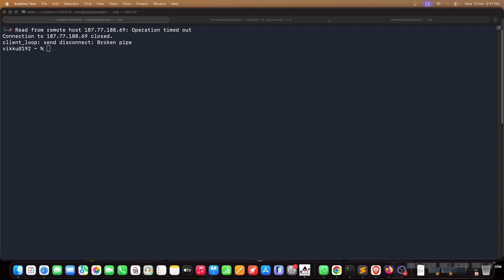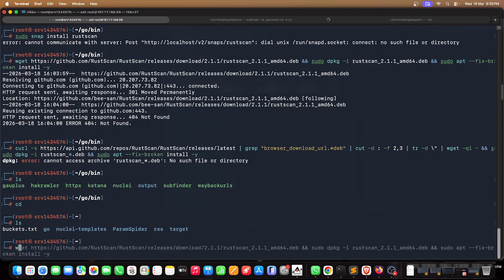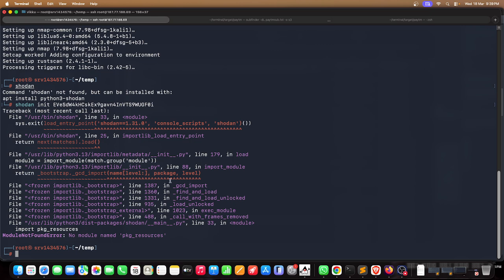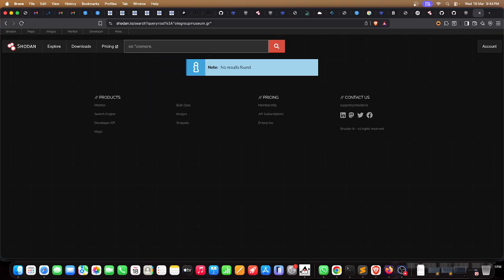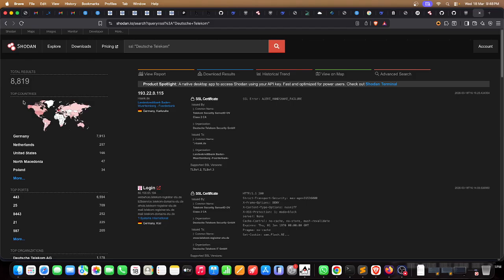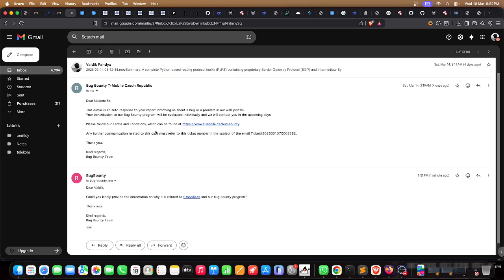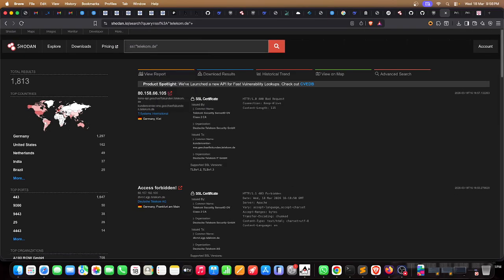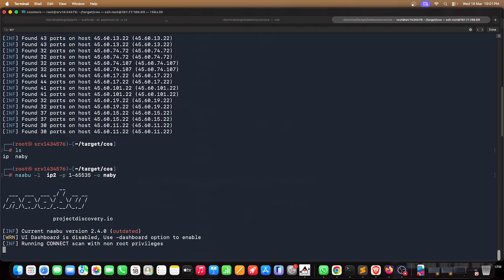subfinde + shodan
somso